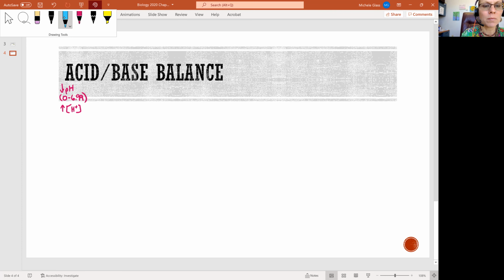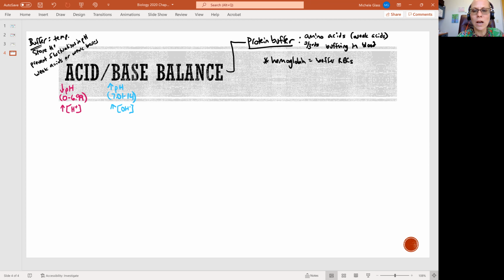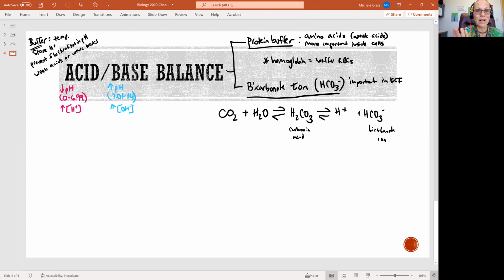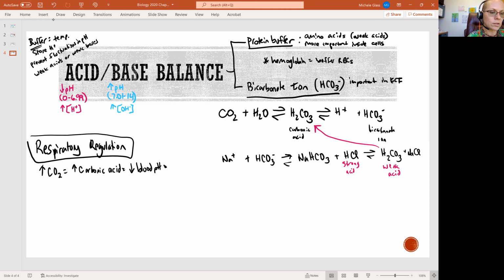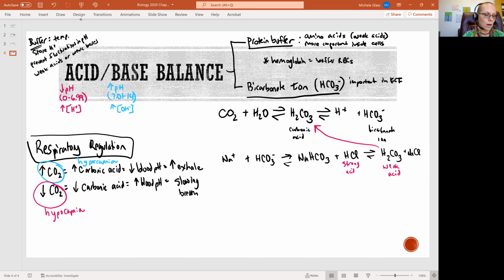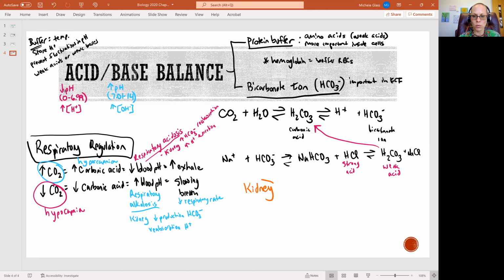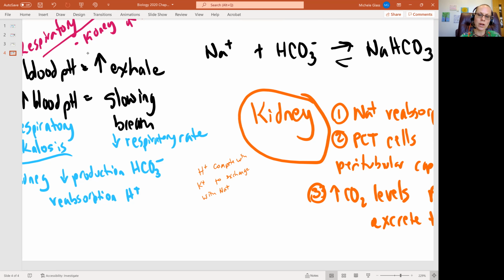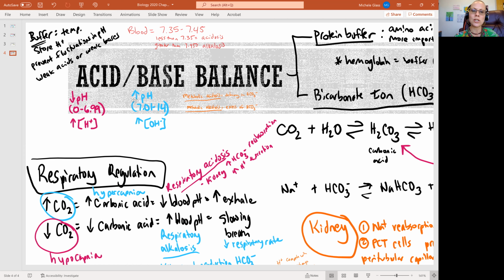Biology 2020 Chapter 26 Fluid, Electrolyte, pH Balance: pH Balance (Video 4)